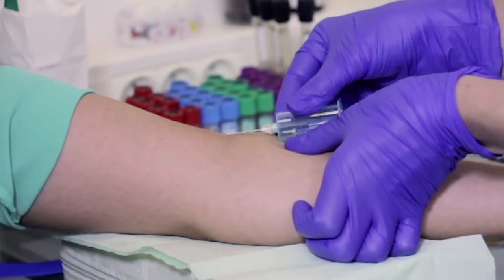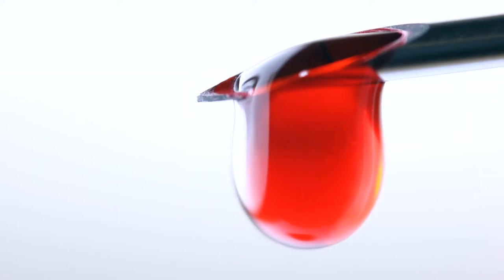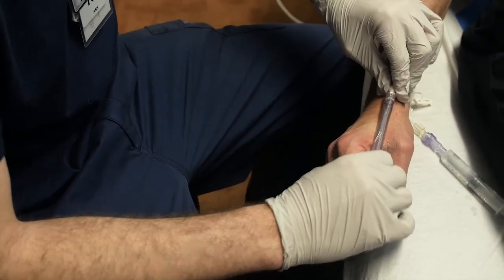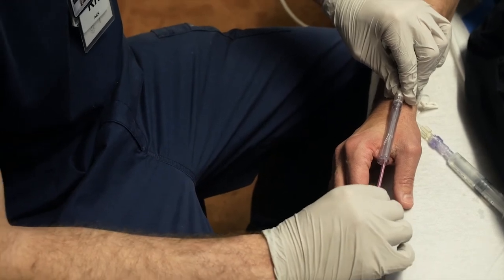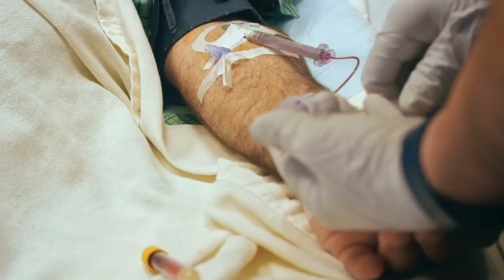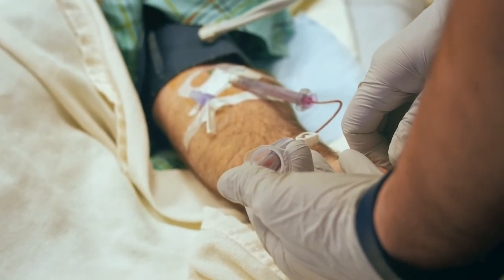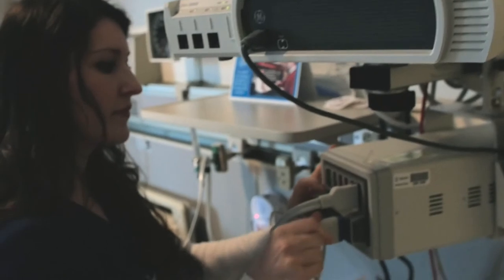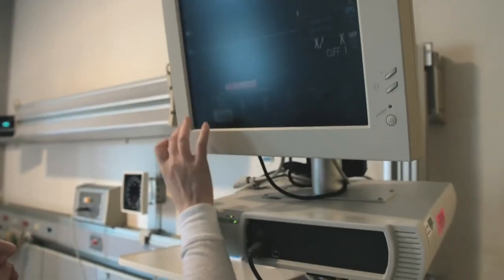LIFT Healthcare | Needle Anxiety Ethnography (Short)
When Velano Vascular, Inc. sought to disrupt the vascular access industry with a needle-free blood draw solution, LIFT Healthcare helped develop the strategic roadmap and provided content support along the way. This film highlights the commonly-held sentiments of healthcare providers and consumers around needle anxiety. It was filmed at Griffin Hospital in Derby, CT, on behalf of Velano Vascular.